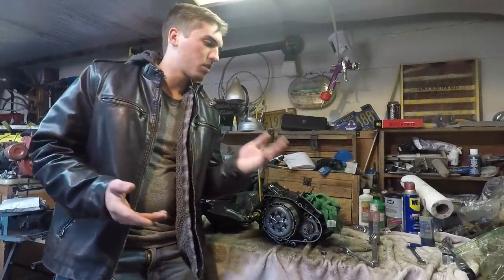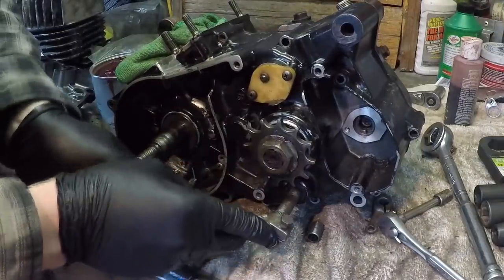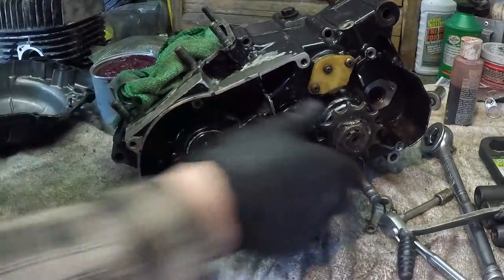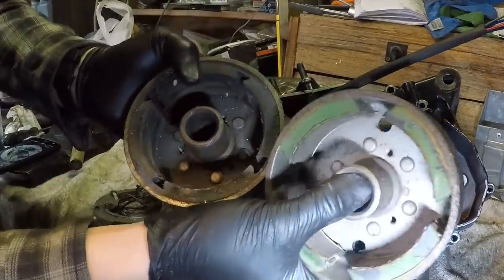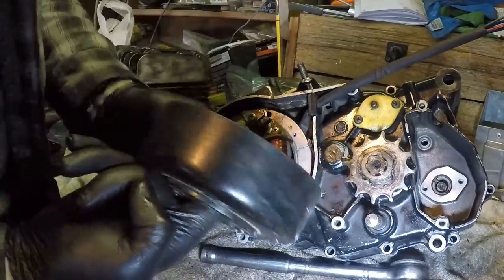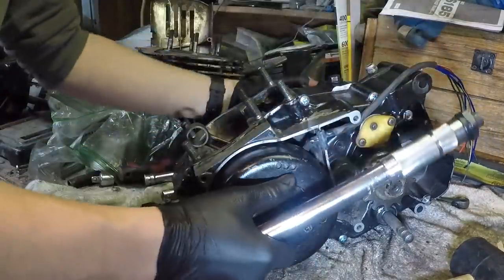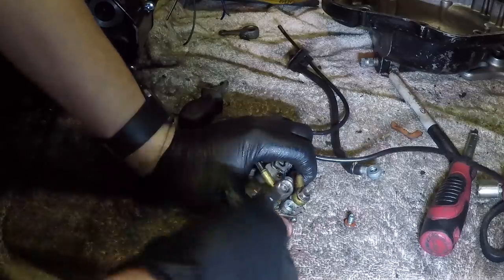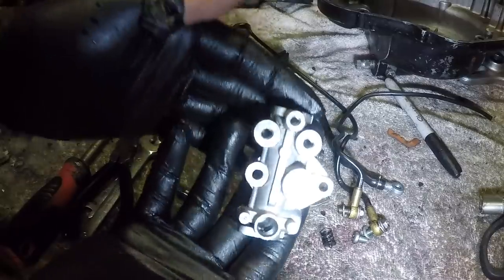TS185 Bottom End Rebuild (Part #3)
In this video:
Sprocket reinstall
Magneto/Stator Reinstall
Oil Pump Rebuild
Closing up the case
Finally, after 3 videos the TS185 Engine bottom end is completely reassembled. Now, I am all ready to bolt on the top end, give this thing a coat of paint and it will be done! After the engine is finally done, all I will need to do is restore the seat, chop the frame, paint it and then I will be ready to finally reassemble the whole bike and get it back on the road.
Follow the GoldGuy Instagram @goldguy_official